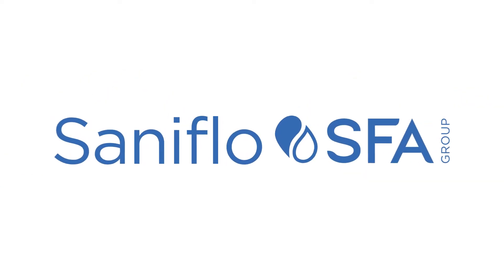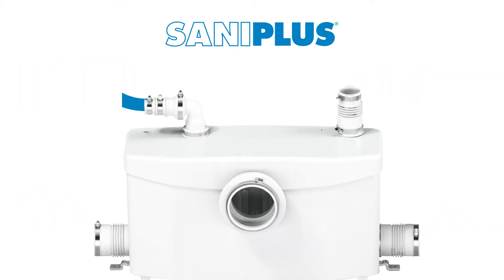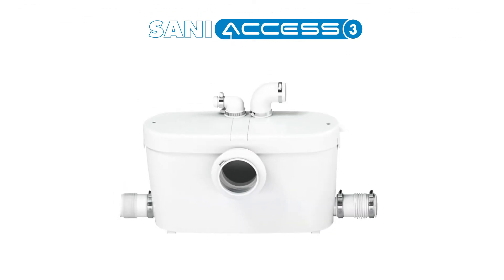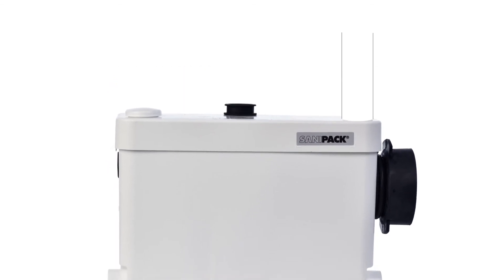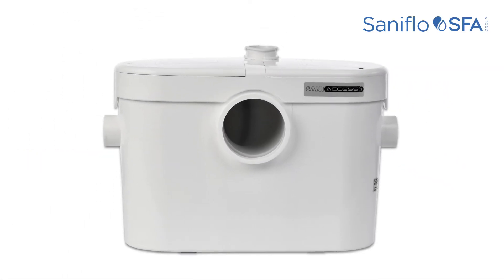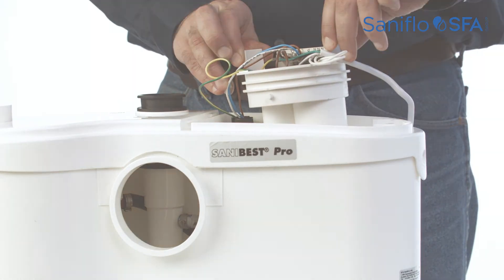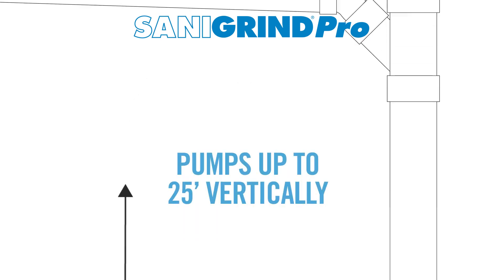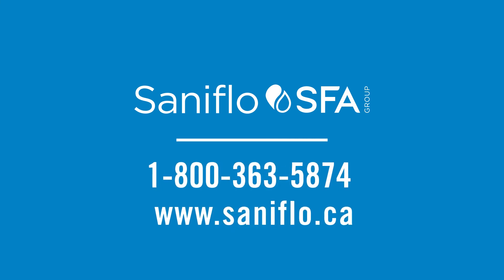SFA - Get to Know: SANIFLO® Macerators and Grinders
Learn more about the differences between SANIFLO® macerator and grinder pump systems and our guidelines for installation.

SANIFLO®
A pump company since 1958